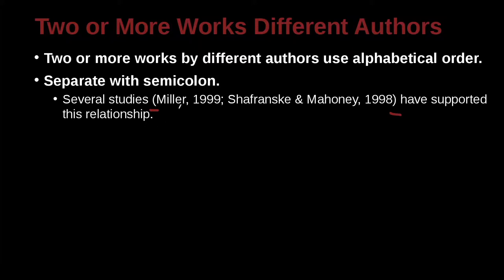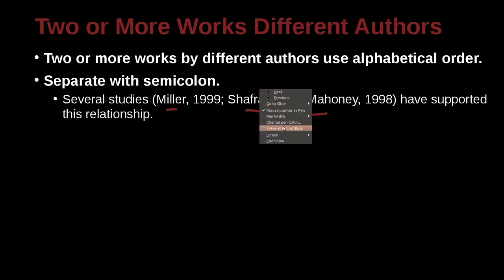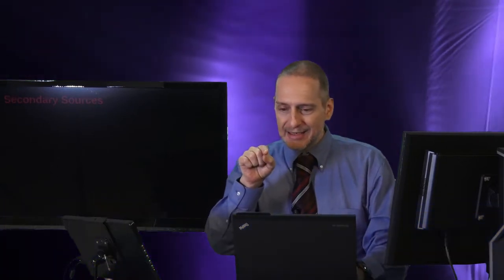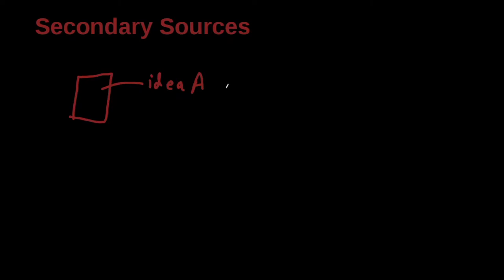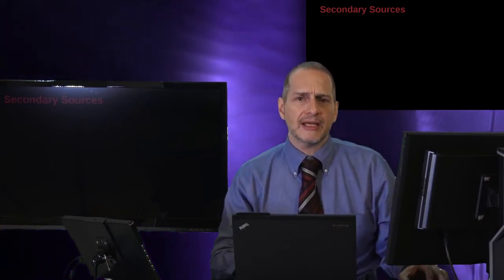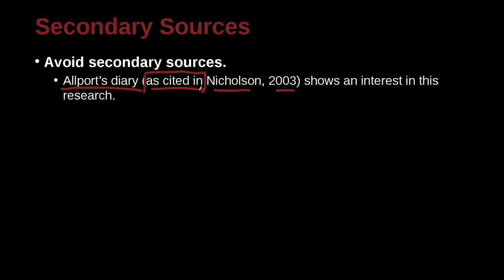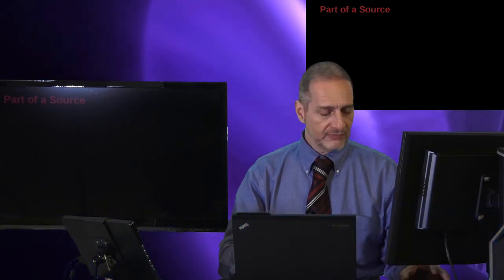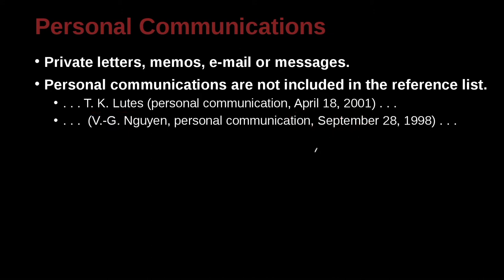英文論文寫作技巧－利用APA和MLA的寫作風格－3d